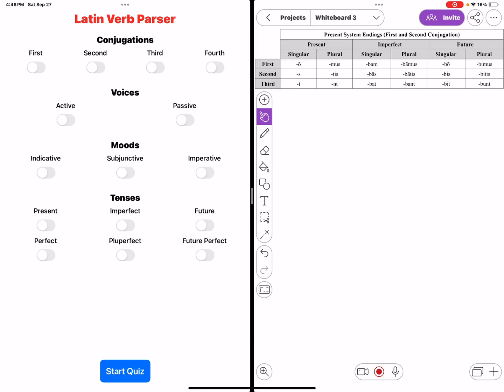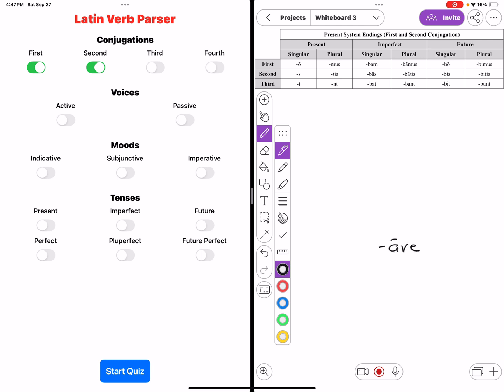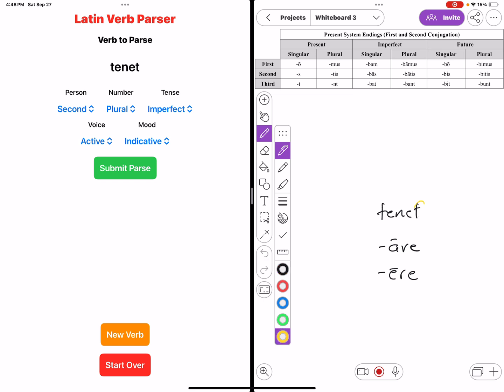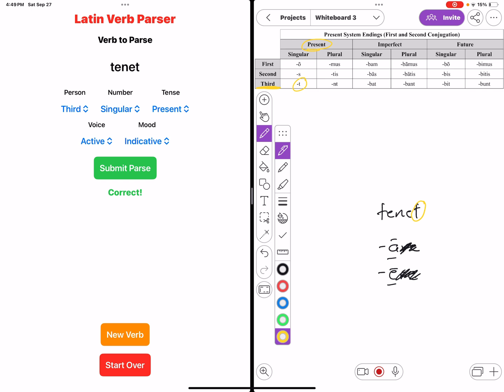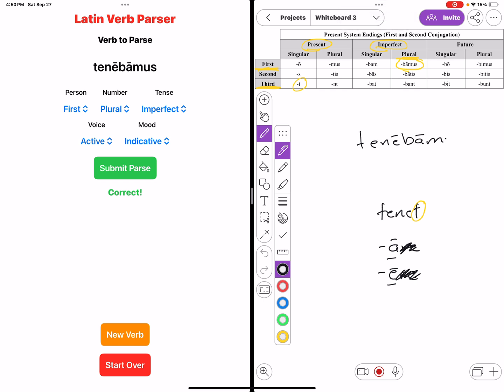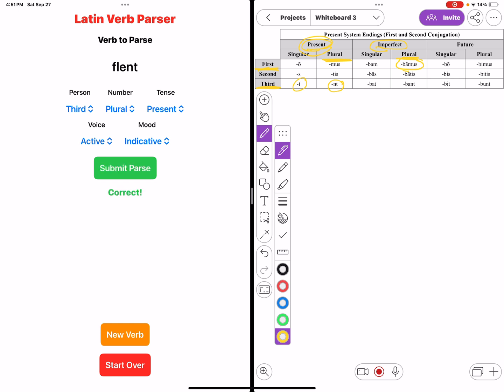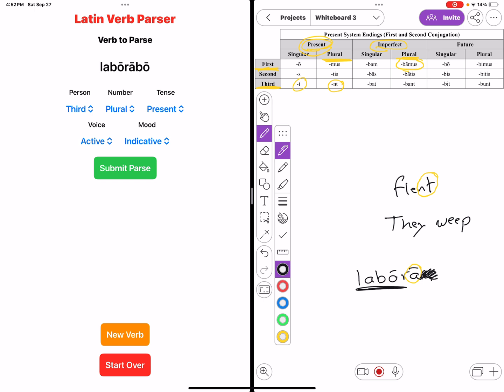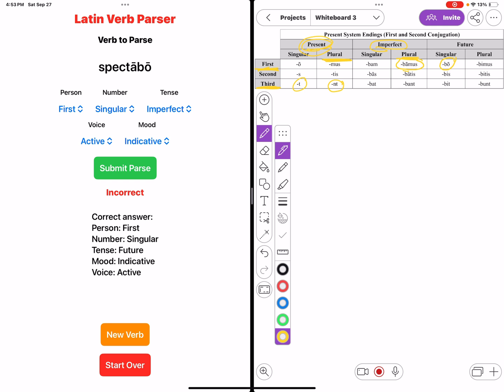How to Use the Verb Parser App (Book II)